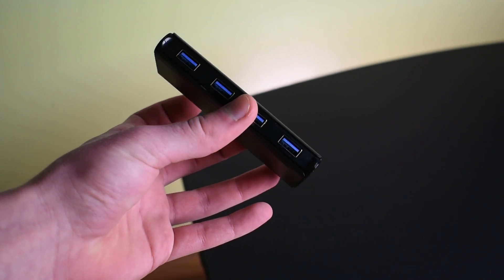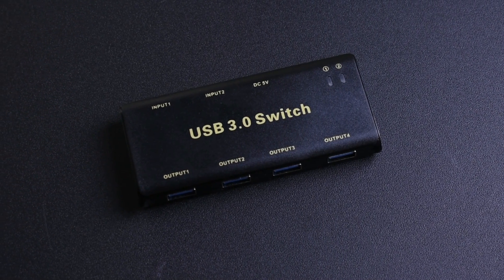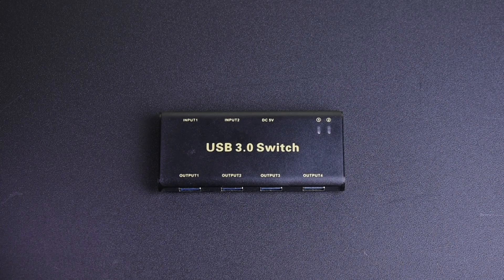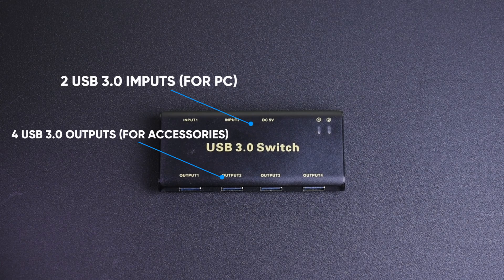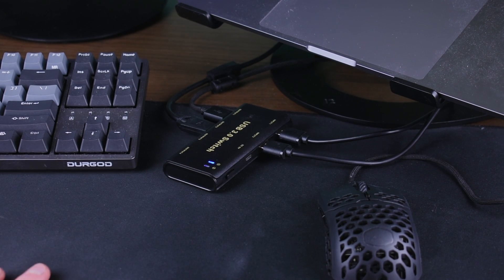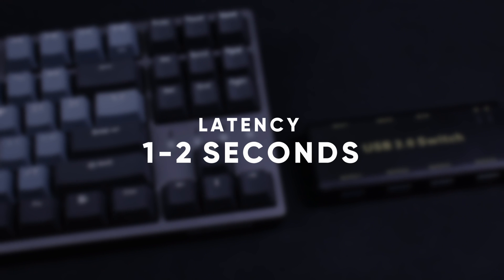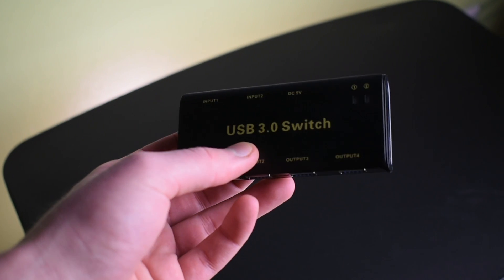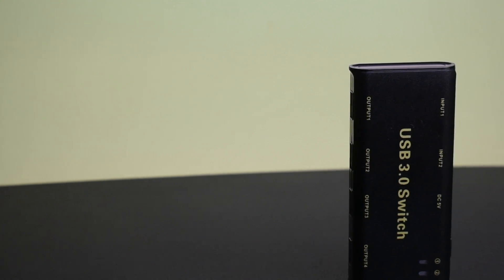Use a keyboard and mouse with TWO computers!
USB Switcher

This is the Ablewe USB 3.0 switcher and it allows you to switch what devices are connected to your computer with the press of a button. Check it out below!

[MUSIC]

[BUSINESS]